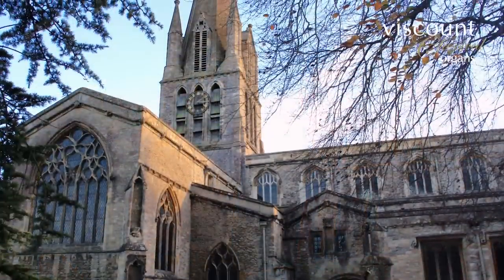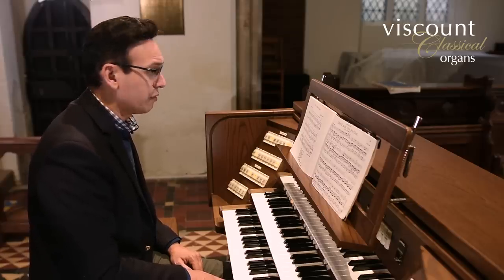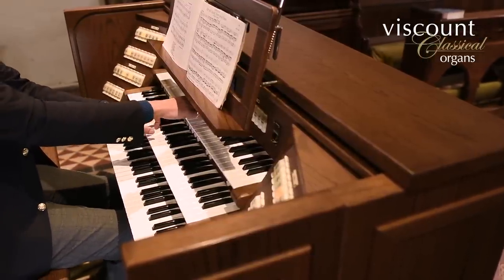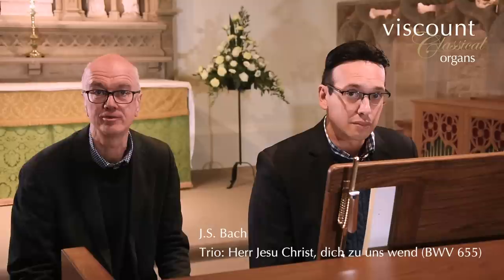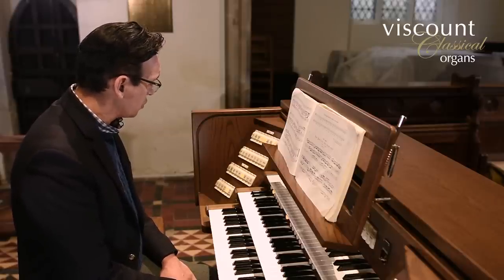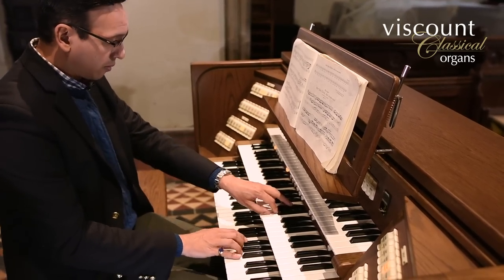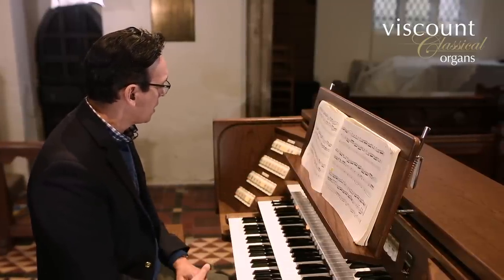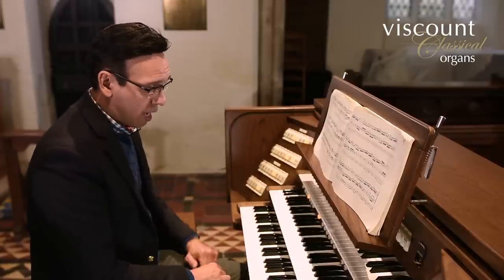Viscount Organ Registration Tutorial: Bach Chorale Preludes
Welcome to the first of five videos in our Organ Registration Tutorial Series for 2019. In this first tutorial we’ve chosen to discuss two contrasting chorale preludes by J. S. Bach –  Ich ruf zu dir, Herr Jesu Christ (BWV 639) and the Trio on Herr Jesu Christ, dich zu uns wend (BWV 655).

In this tutorial series Francis Rumsey and Jonathan Kingston discuss and demonstrate approaches to registration for distinctive genres and styles of organ music.

Overview of the Organ Registration Tutorial Series. We’ve chosen five topics to discuss in this year’s series. In this series Jonathan plays a Viscount Regent 356 organ.

1. The first video looks at registering Bach’s chorale preludes, using two contrasting trio examples.

2. The second considers how to deal with the different sections of a big North German school work in the stylus phantasticus.

3. During the third, Francis and Jonathan discuss examples of how to handle a perennial challenge in organ performance—that of rendering extended crescendo and decrescendo passages while minimising obvious steps in loudness and timbre. That’s done with the aid of a Psalm Prelude by Herbert Howells.

4. Our fourth tutorial spends time with Franck’s Chorale in A minor, considering how to register the different sections of this well-known work for authentic effect.

5. Finally, the fifth tutorial takes you on a tour of some widely used hymn tunes. A number of our viewers have requested more information about dealing with hymn accompaniment, so we’ve encouraged Jonathan to impart his wisdom on things like play overs, word painting and last verses.